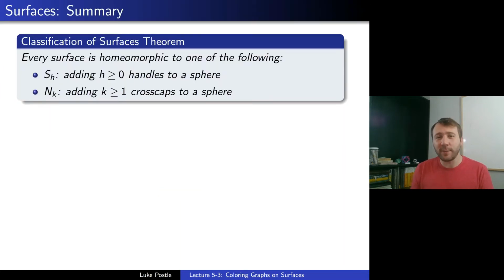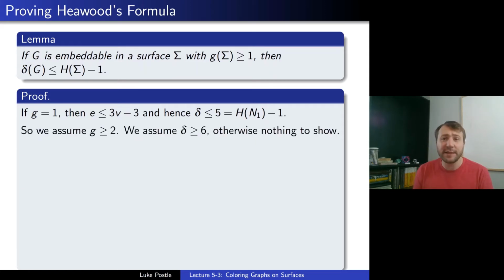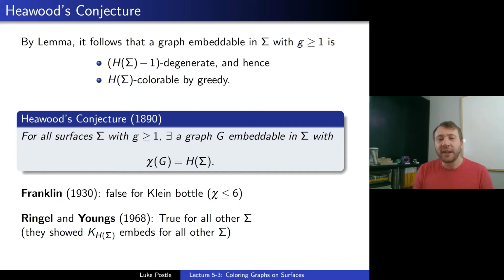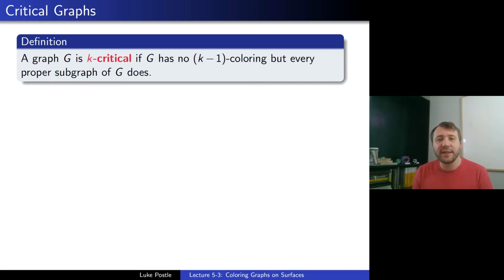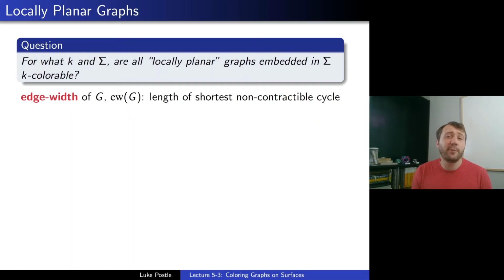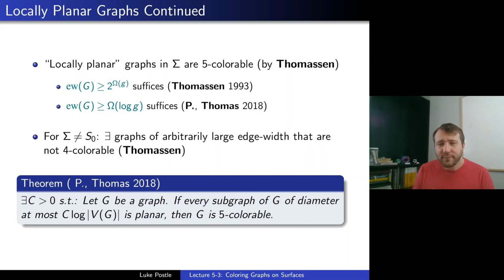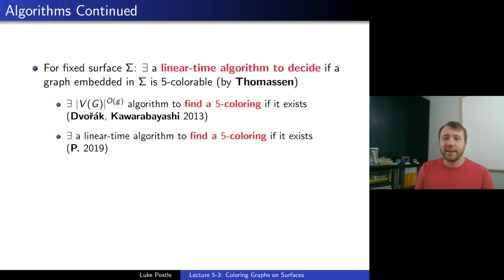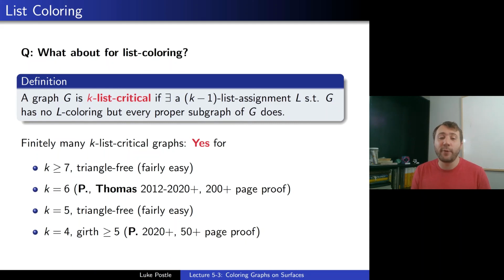Graph Theory 5-3: Coloring Graphs on Surfaces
In this 3rd video of Week 5, we discuss various known results about coloring graphs embedded in surfaces. In particular, we discuss the size and number of critical graphs on surfaces, algorithms for deciding coloring, and coloring locally planar graphs on surfaces.

Typo: Euler's formula for surfaces gives a lower bound (equality if every face is disk); the actual formula requires counting 1+comp(f)-genus(f) over every face instead of # of faces, where comp(f) is the # of boundary components of f and genus(f) is the genus of f.